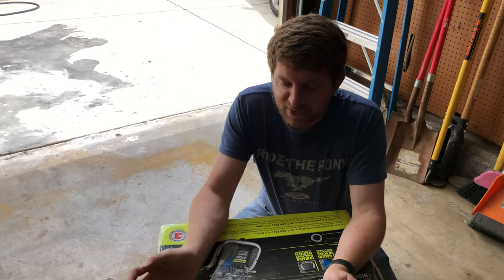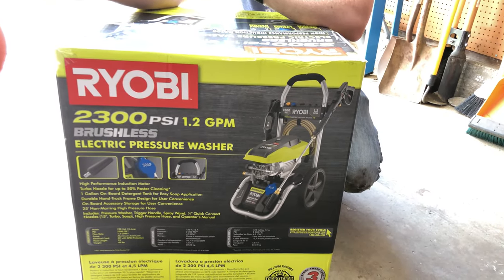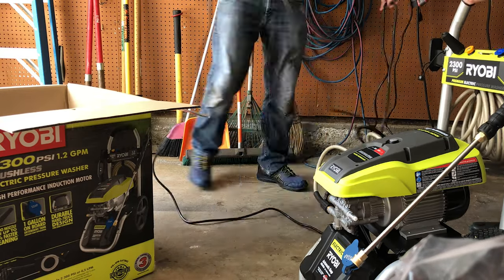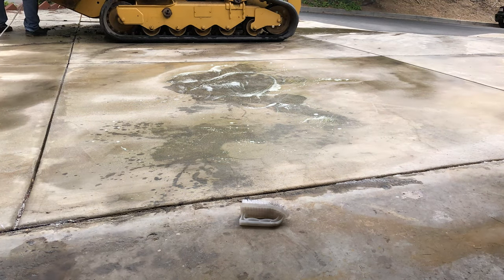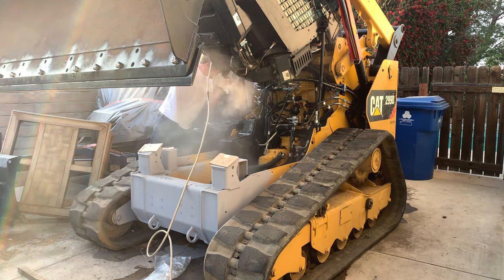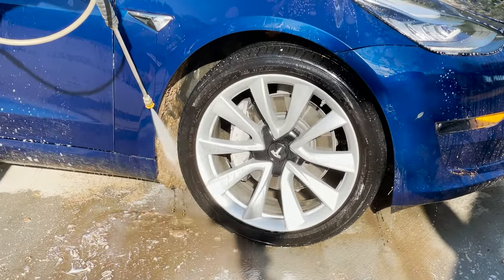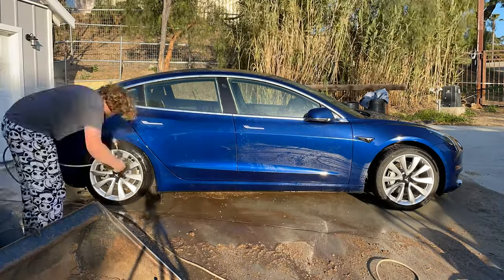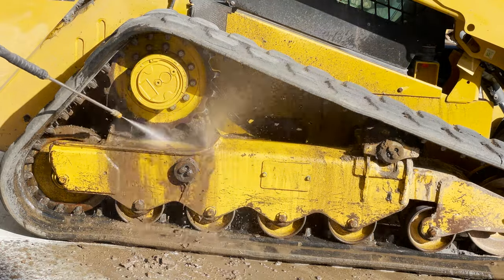I ditched my GAS Pressure Washer for this Electric one!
If you're in the market for a new pressure washer and are thinking about making the switch to electric, this video is for you!

I recently purchased an electric Ryobi Pressure Washer to replace my DeWalt Gas powered Pressure Washer.

Watch the video for the full details, but in summery... Electric is just so much more convenient, quiet, and has a very low operating cost. If you don't need the extra power, these units will save you time, money and frustration and are perfect for the average homeowner use's.

⭐ PRODUCT LINKS ⭐
Ryobi 2300 PSI 1.2 GPM Pressure Washer at Home Depot

🎤 Lav Microphone connected to iPhone for recording:

DJI Handheld Gimbal:

🎙 Blue Yeti Pro USB Condenser Microphone (For Voice Overs):